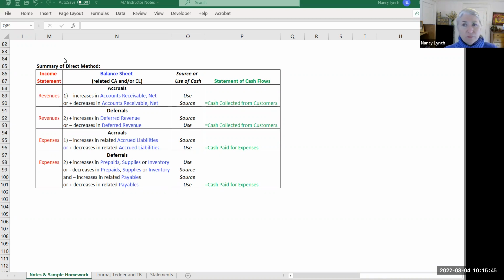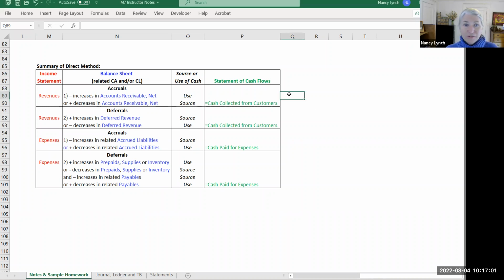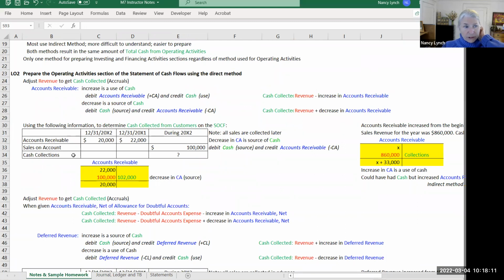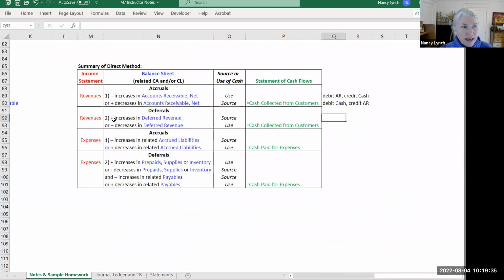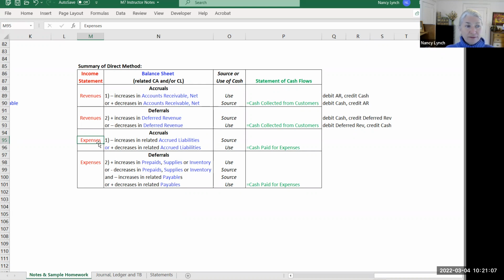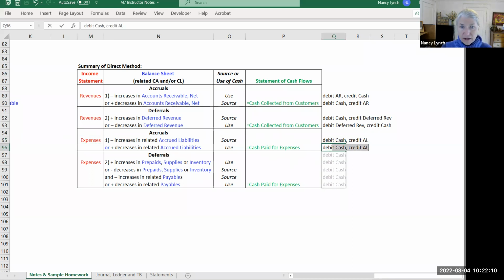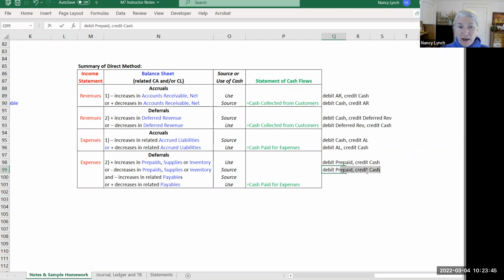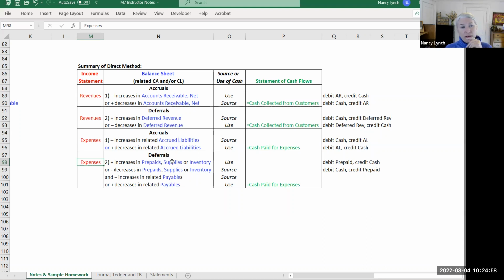Effects of Changes in Current Assets and Current Liabilities Using Direct Method